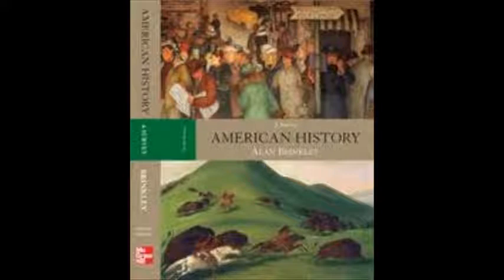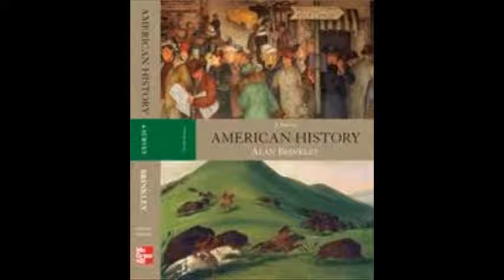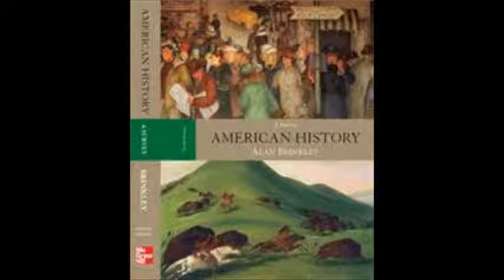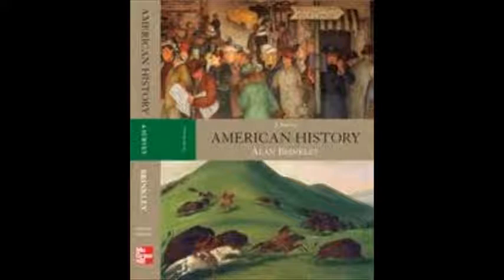AP US 9-19-13 chapter 3 part 2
second half of chaper 3 lecture